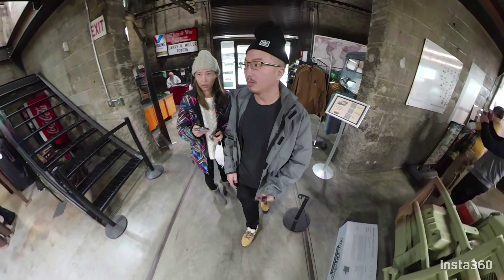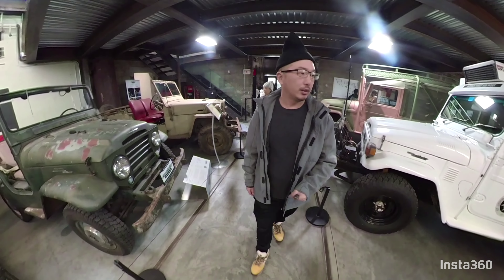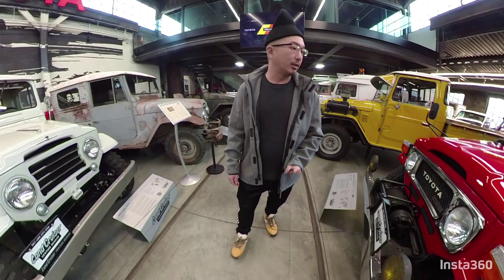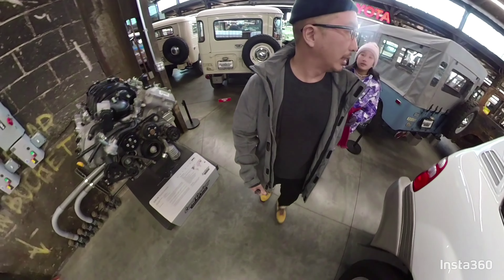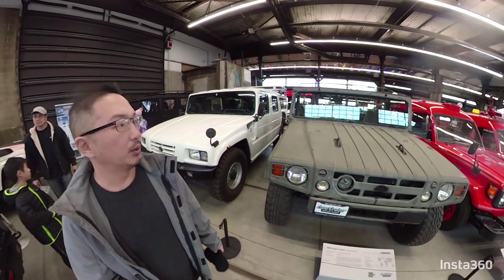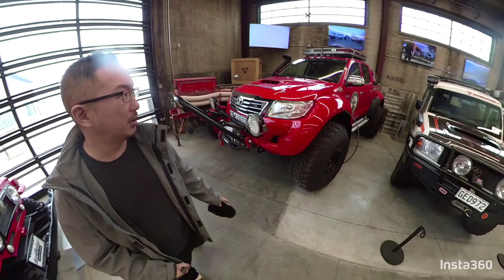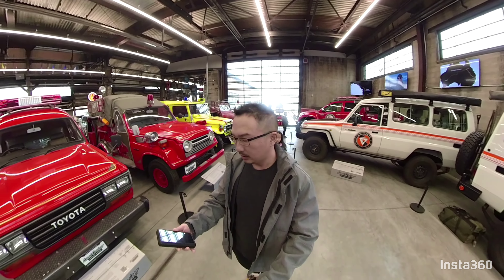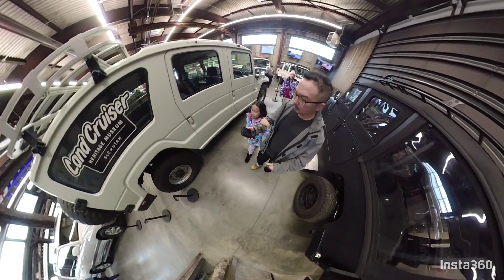utah landcruiser museum